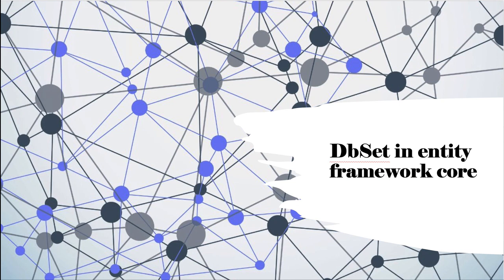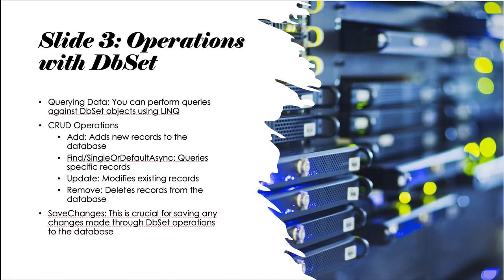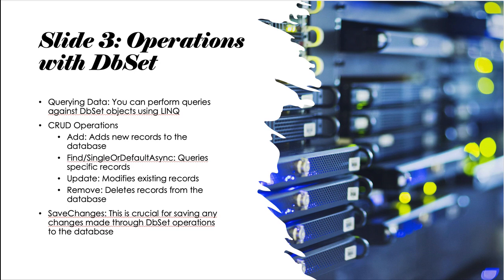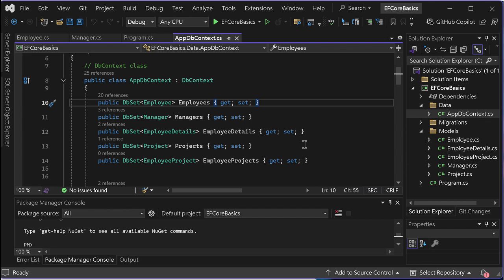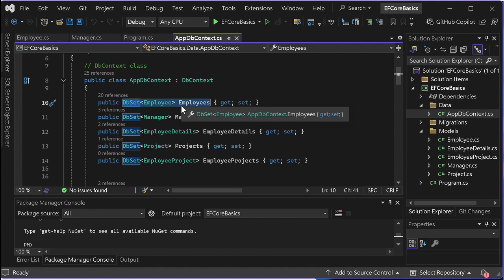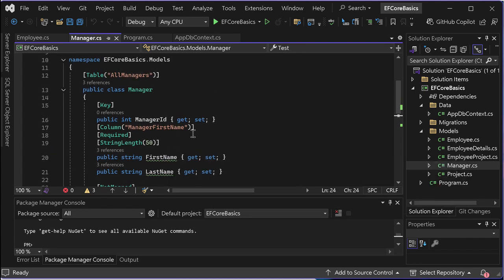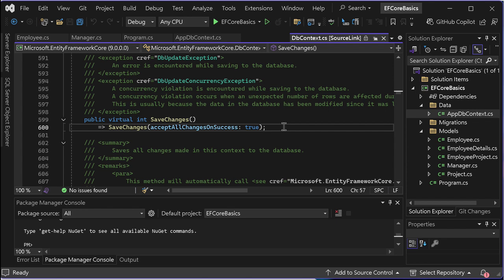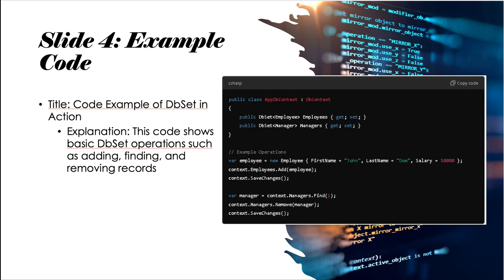Entity Framework Core Tutorial 7